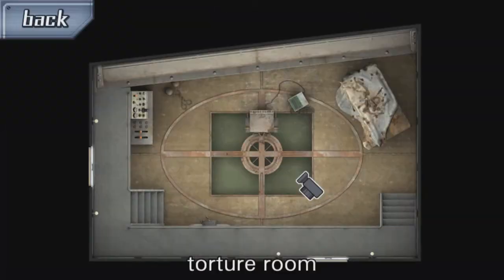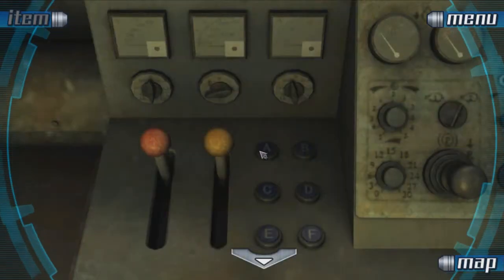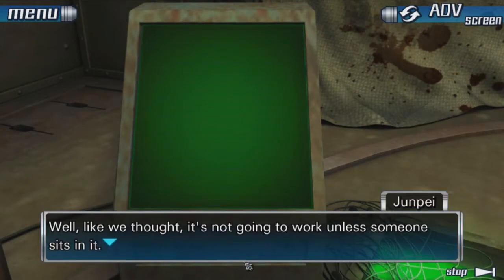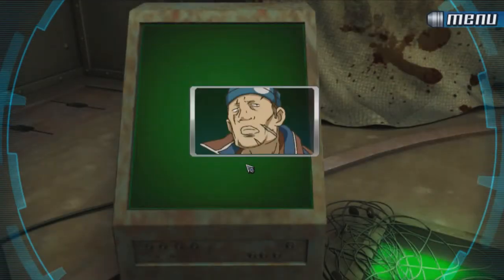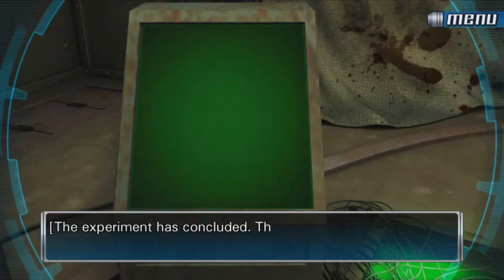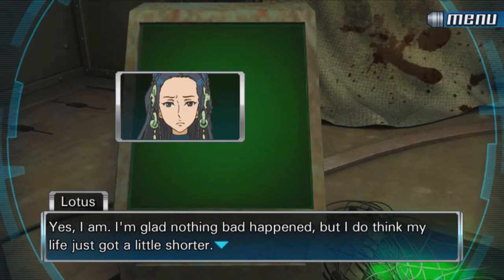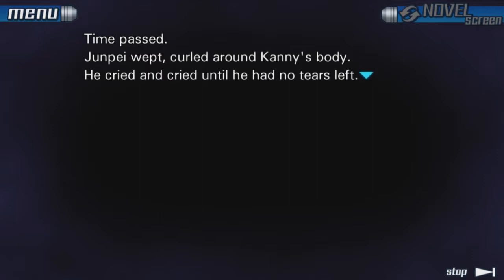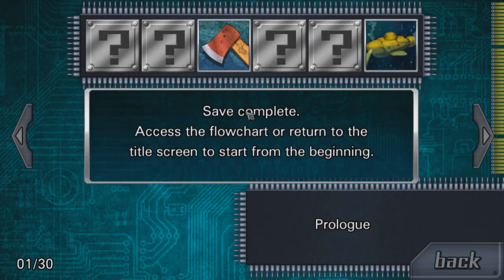KANNY! | Zero Escape: 9 Hours, 9 Persons, 9 Doors - BLIND (#8)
this episode was as torturous as the puzzle we solved
Game: Nonary Games Collection (999)

Game IP: none

People In The Video:

Me

Looking down here now are we? ( ͡° ͜ʖ ͡°)